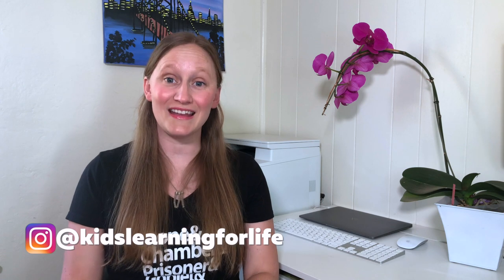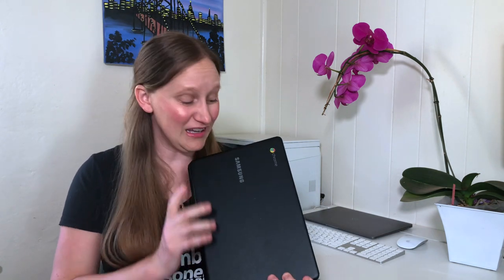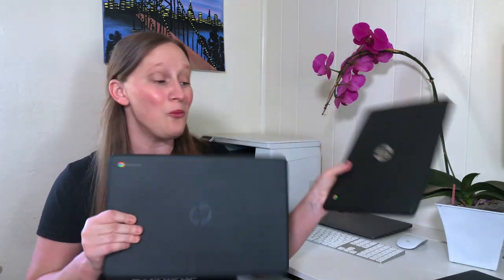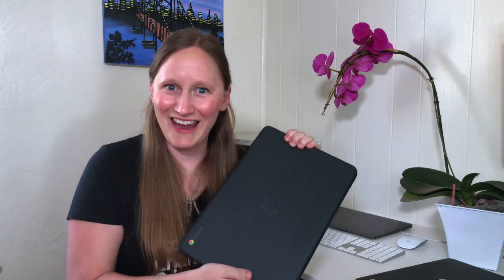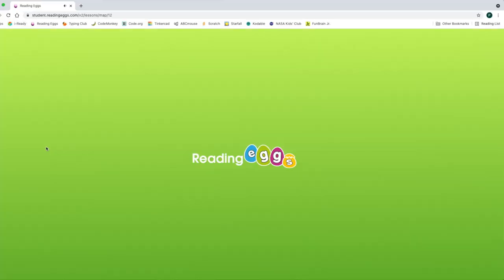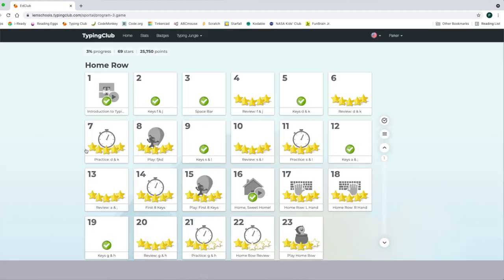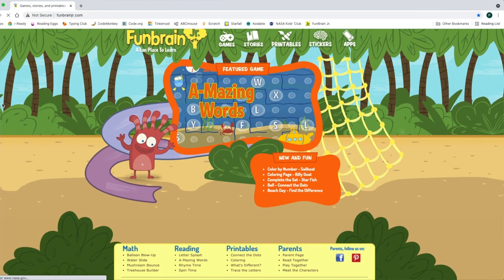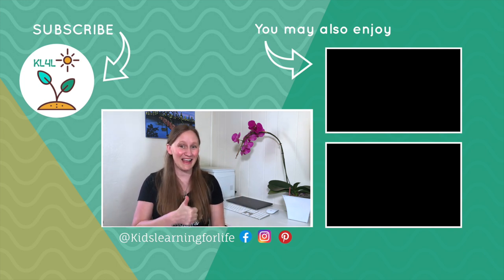Computer Set Up for Kids | How I Set Up my Kids' Homeschool Laptops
In this video Stacey shows how she sets up her kid's computers for homeschooling. She will also show the types of laptops they use and her favorite websites for her kids to access!

TIME CODES
0:00 Intro
0:25 Types of Computers we use
1:13 Why Chromebooks?
1:51 You will need a Google Account
2:24 Are Chromebooks a good choice for older students?
2:58 Chomebooks are Affordable
3:14 Chromebook Set-Up
4:50 Sites My Kids Use
6:34 Set time limits on apps and computers
7:07 Closing Thoughts

How to Show the Bookmarks Toolbar: In Google Chrome: Select View | Then select "Always Show Bookmarks Bar"